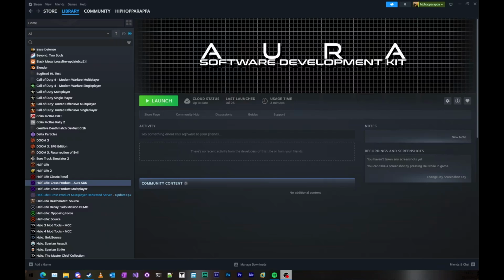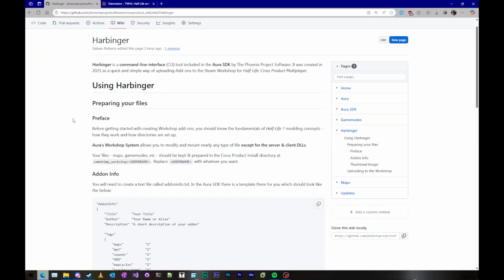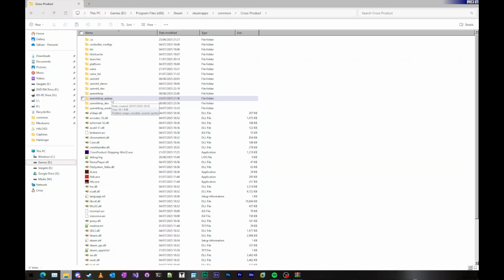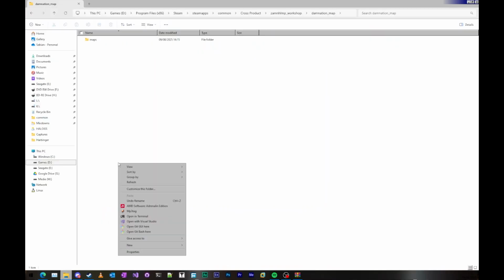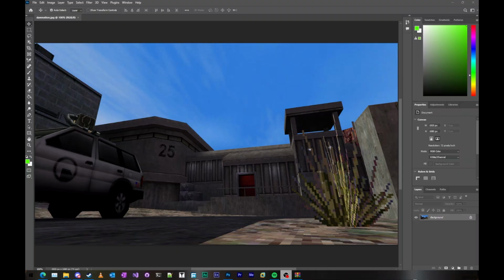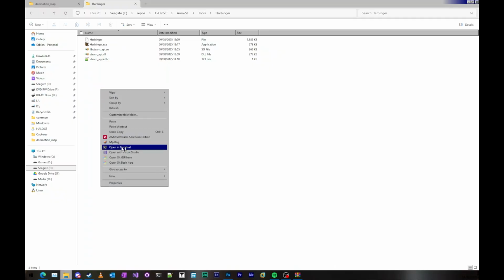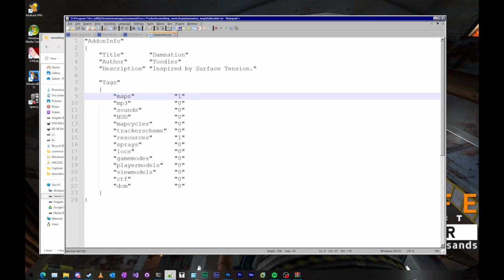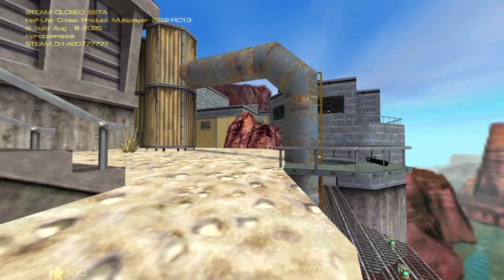Creating Steam Workshop Addons With Harbinger | Half-Life: Cross Product Multiplayer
Our official video tutorial on how to create addons for the Steam Workshop folder with our in-house Harbinger tool, included in the Aura SDK.